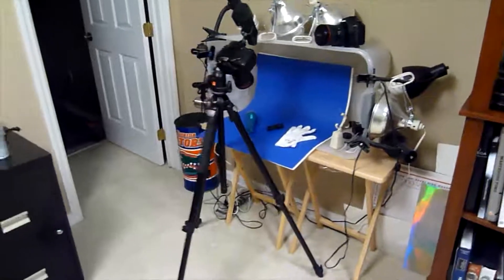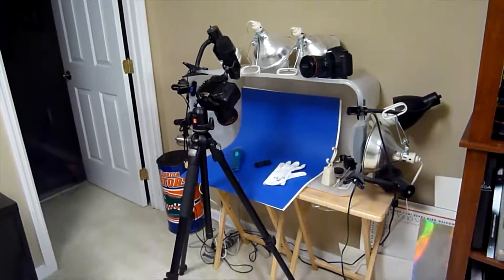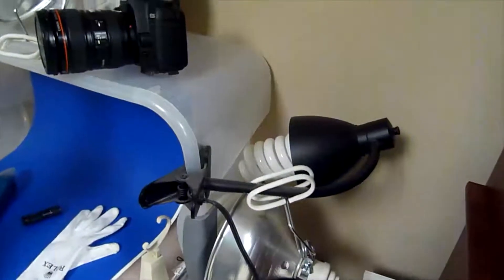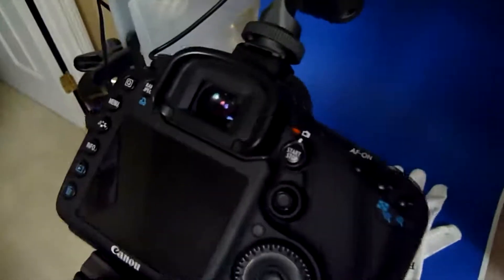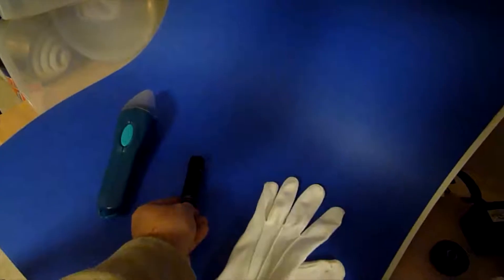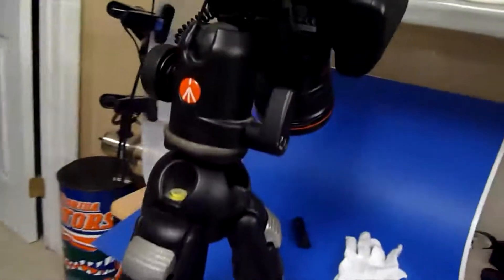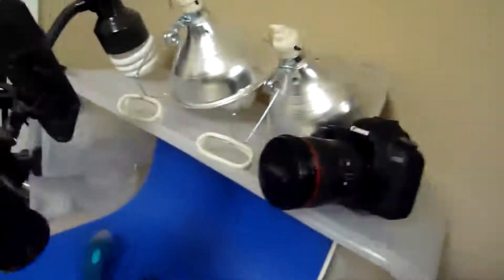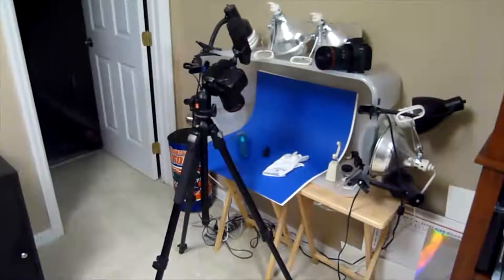Lighting and Equipment I Use When Making My YouTube Videos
- link to information about my ebook about macro product photography

- here's the link to the article I talk about in the video with photos and descriptions of the equipment I use in my studio.

I've been getting a lot of questions here on YouTube and in email about the equipment and lighting I use to produce my videos, so I made this video in an attempt to address those questions.  Enjoy!
the lighting and equipment I use when making my videos